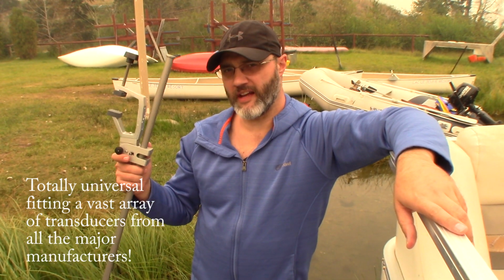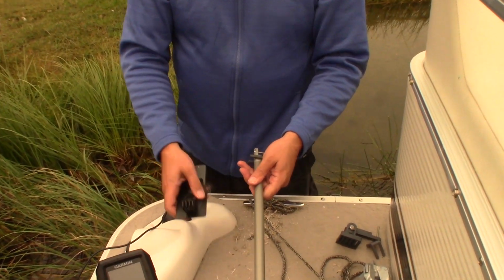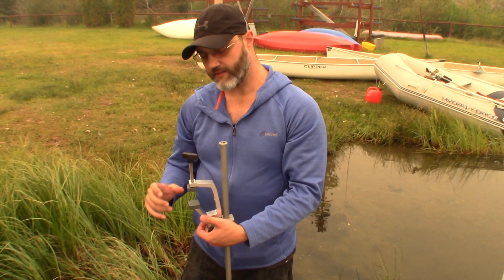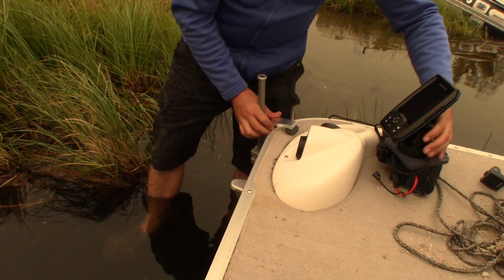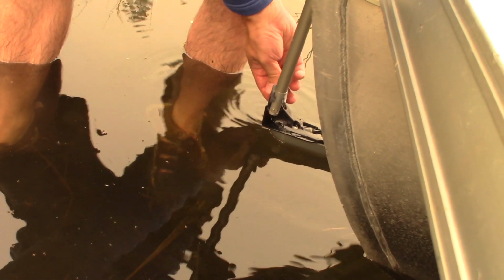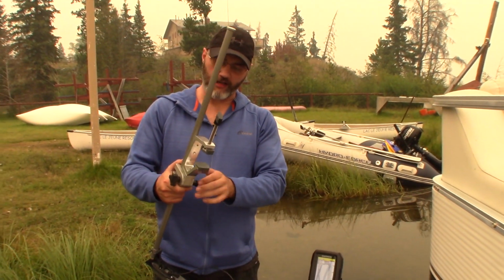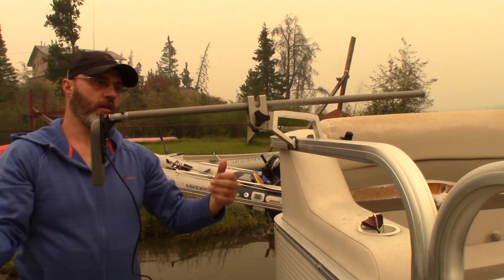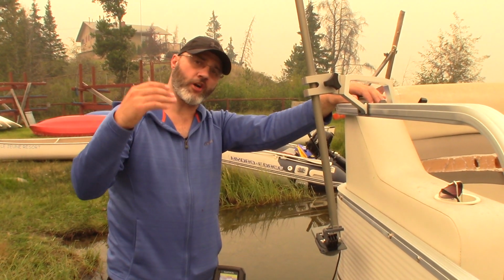Pole Arm Transducer Mount for Pontoon Boats and Plastic Jon Boats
The truth is, this Pole Arm Transducer Mount product from Fish Finder Mounts .com can be used for all sorts of different watercraft; but the pontoon and plastic Jon boats are two types of watercraft where it is very difficult to create or come up with a portable mounting solution due to their odd form factor or the materials they are made from; nevertheless, once again Fish Finder Mounts .com has created a fantastic portable transducer bracket and fish finder mounting bracket solution to cover mounting a fish finder and transducer to your pontoon boats, and pond prowlers of the world - not to mention canoes and a myriad of other small fishing watercraft.

Fish Finder Mounts .com is all about making all fish finders portable!